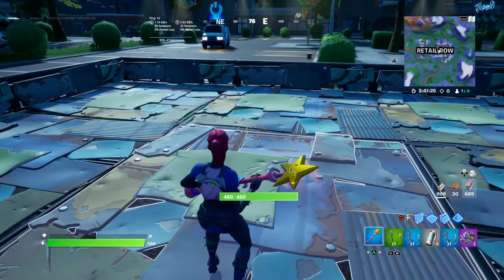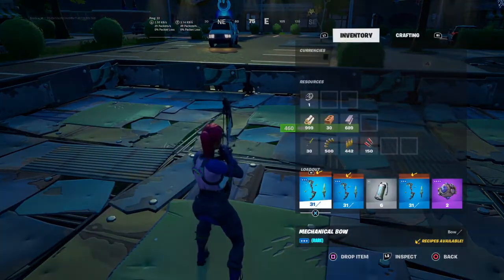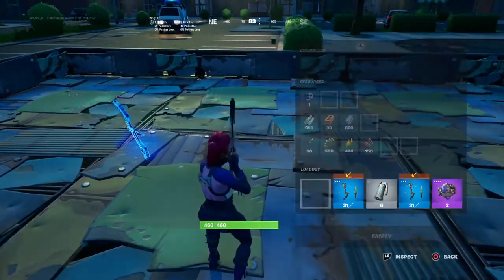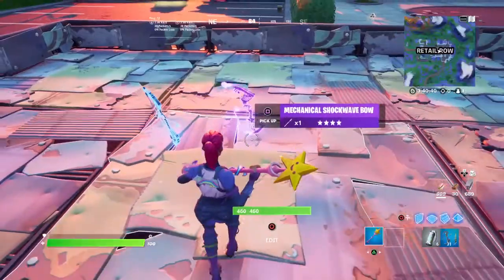How to craft All the mechanical bows (C2 S6 Week 2 Challenge Guide)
I realized that at the begining of the video I said that you will want to craft the primal bow. That is oviously not true